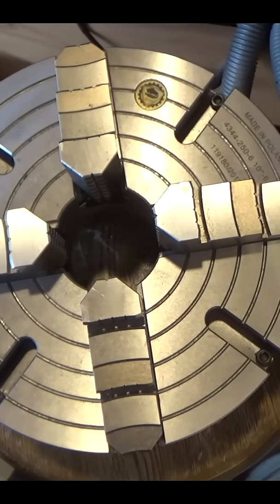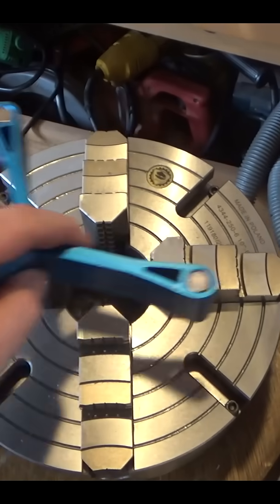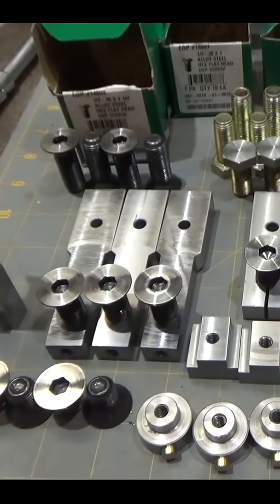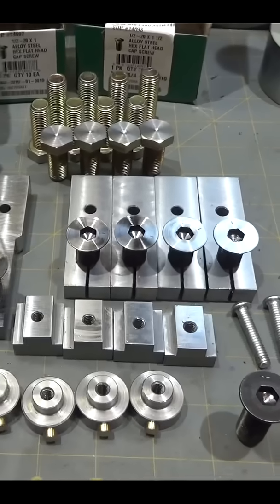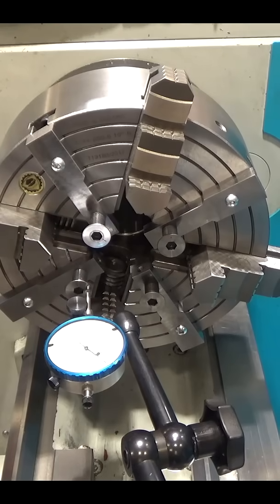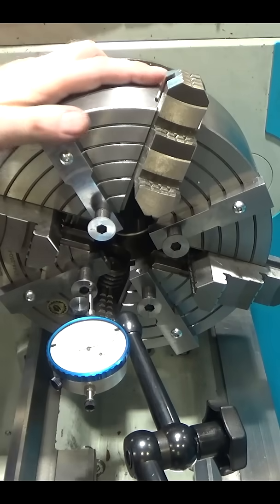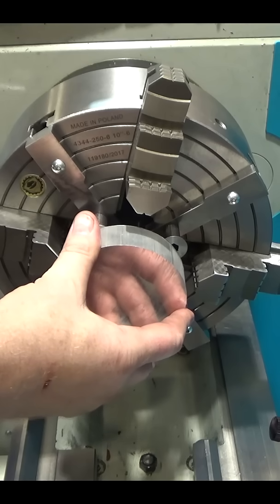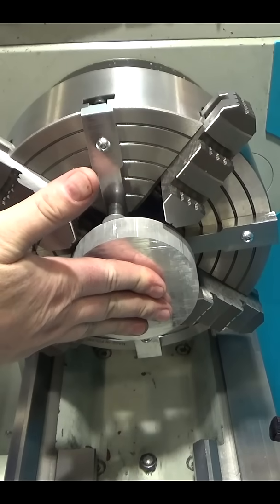Adjustable Spacers for Lathe Chucks